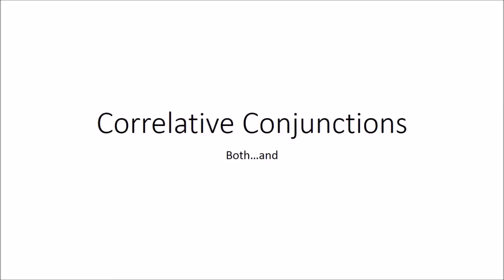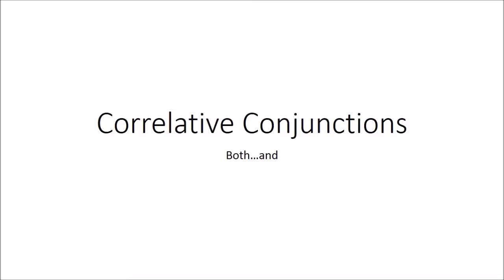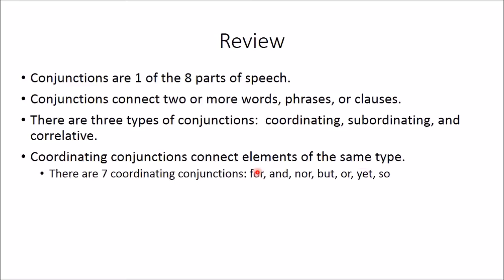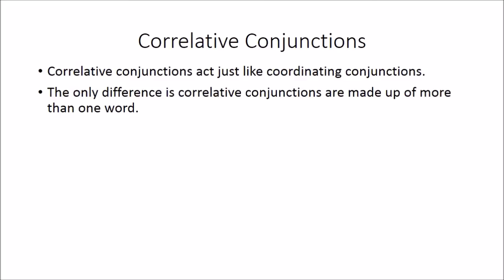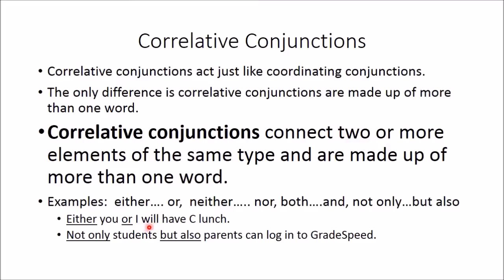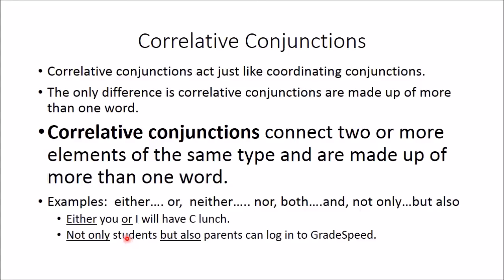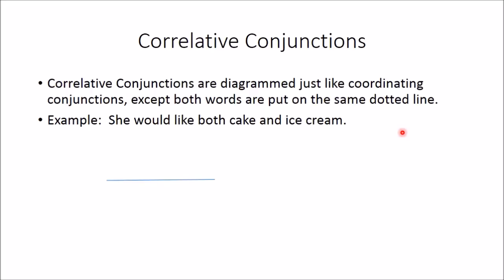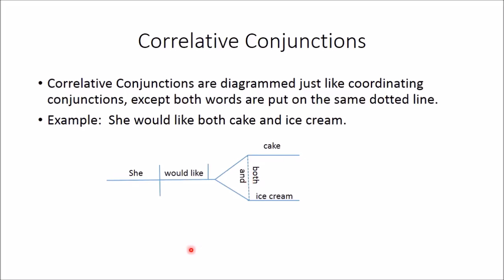Lesson 17 Correlative Conjunctions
Diagramming Correlative Conjunctions